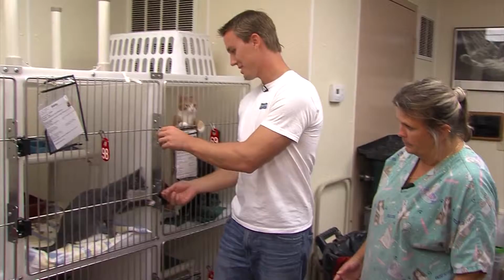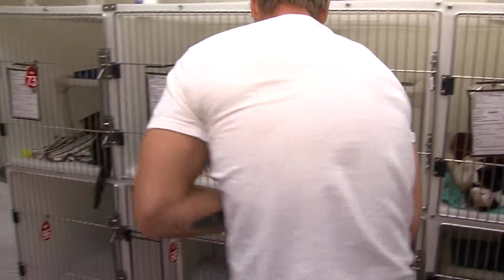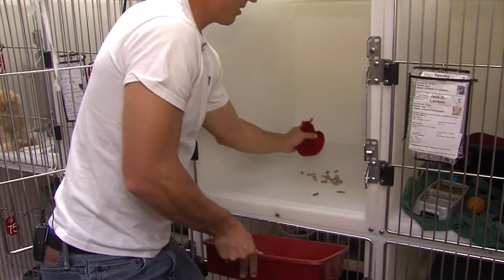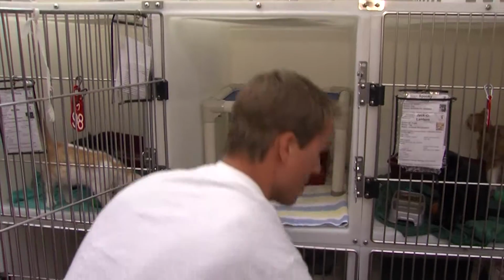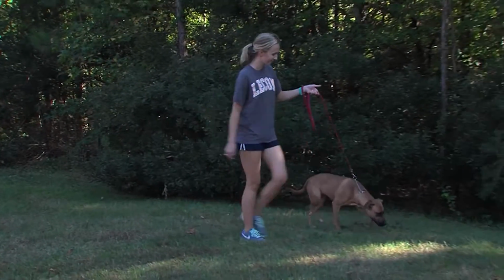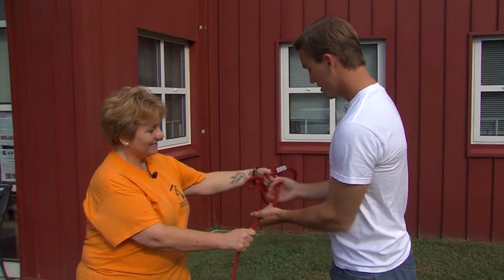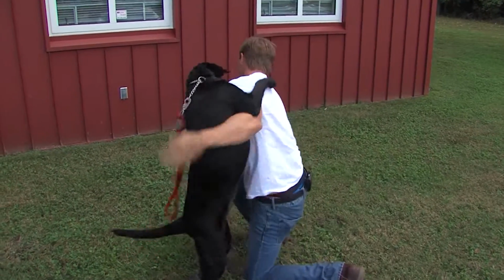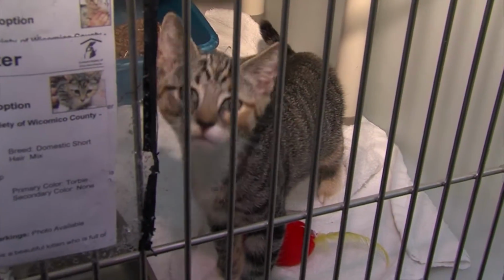Day in the Life - Oct. 16th 2015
This week Sean pays a visit to his friends at the Humane Society of Wicomico County to find out what it's like to be one of their volunteers.